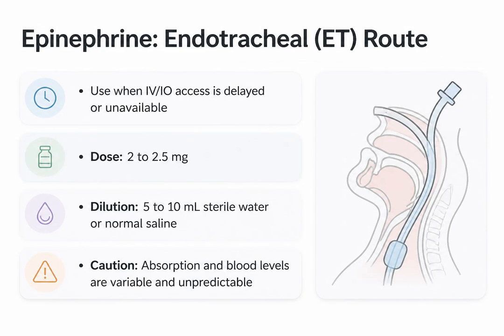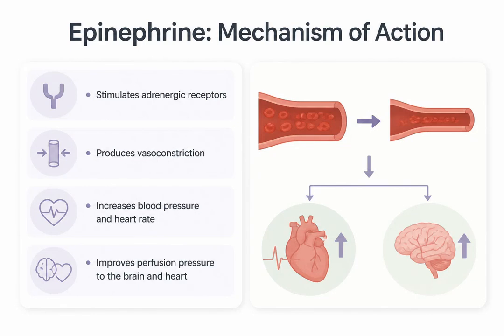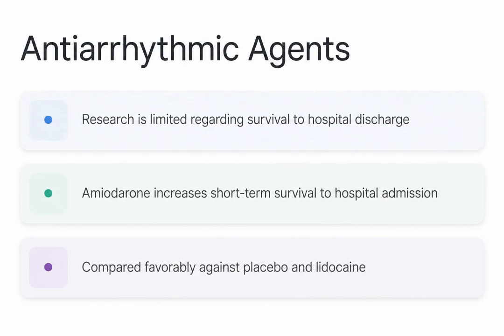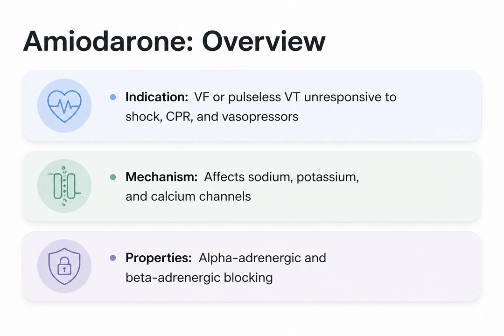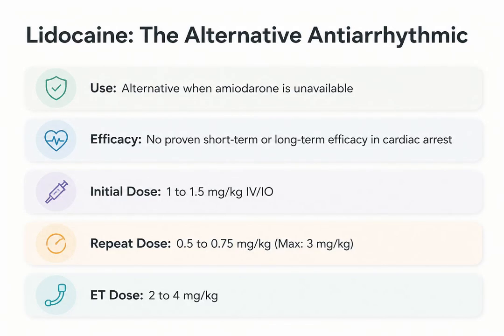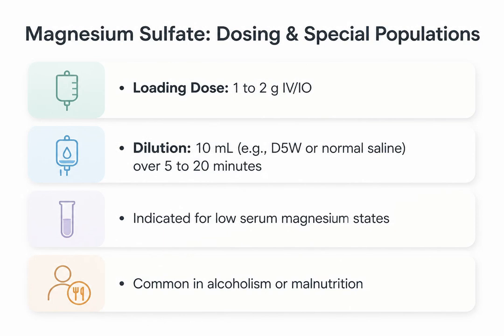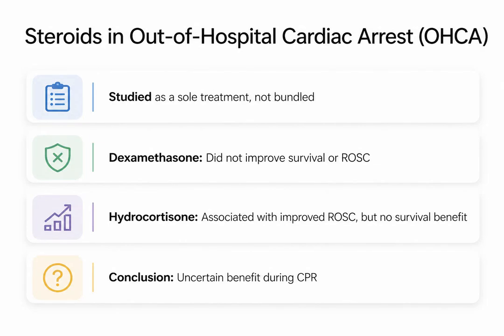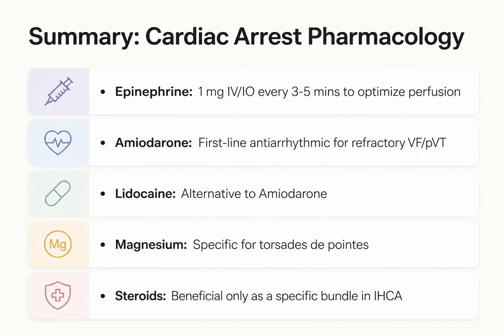ACLS Cardiac Arrest and Rhythm Medications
This video contains medications for cardiac arrest and rhythm abnormalities. These include epinephrine, amiodarone, lidocaine, magnesium sulfate, and steroids.